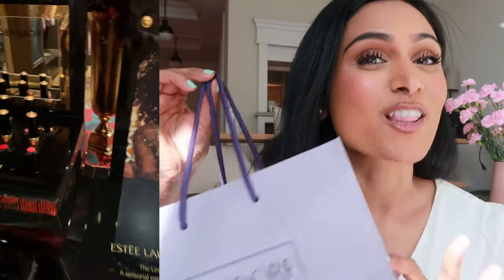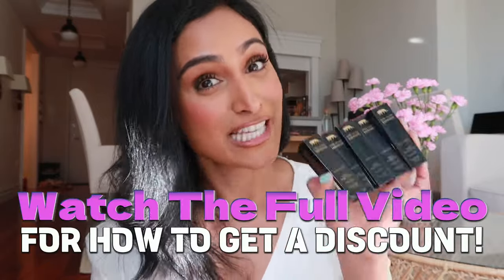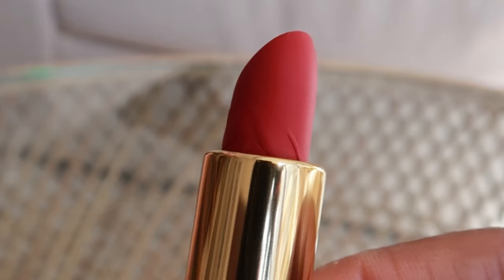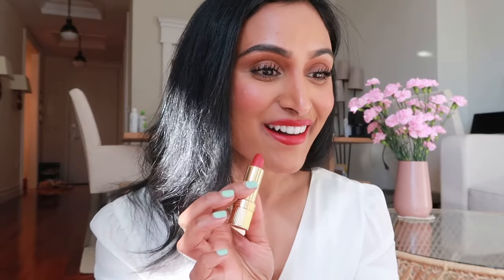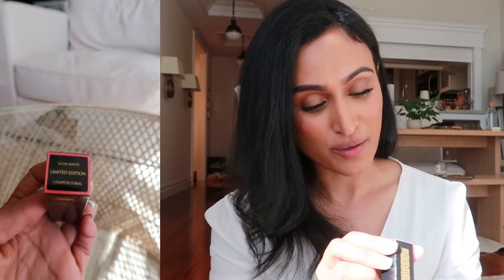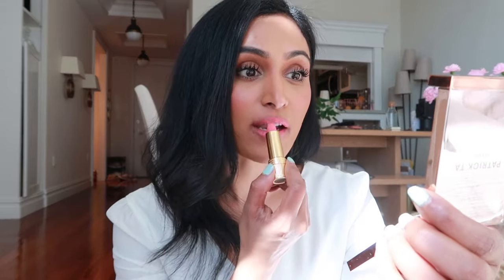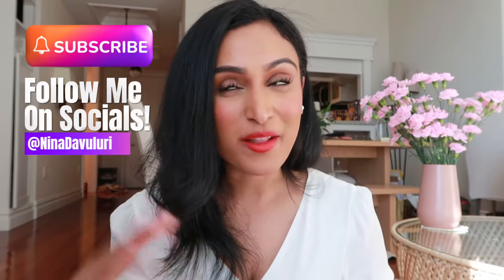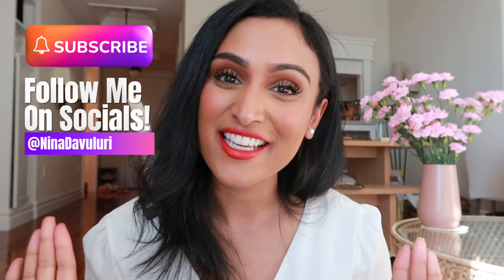*HONEST* Sabyasachi x Estee Lauder Lipstick Review & How To Get A DISCOUNT!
MY TOP 2 SHADES (Be sure to select the right color):
*They are currently in stock at the time of this video!